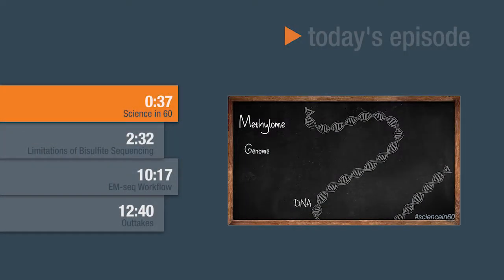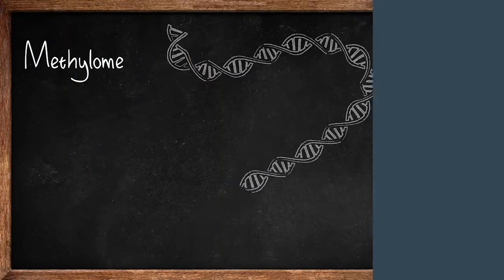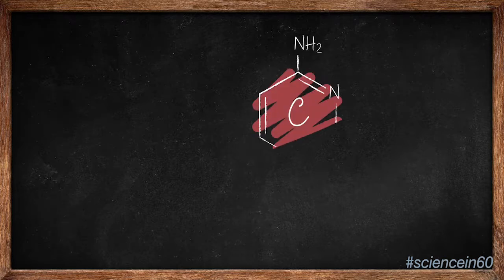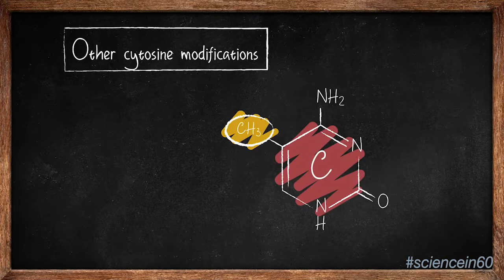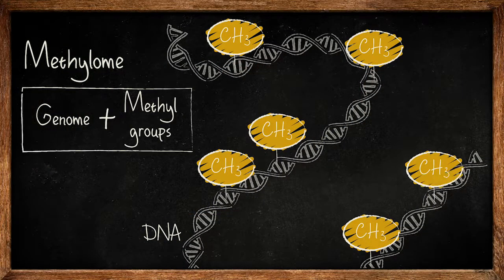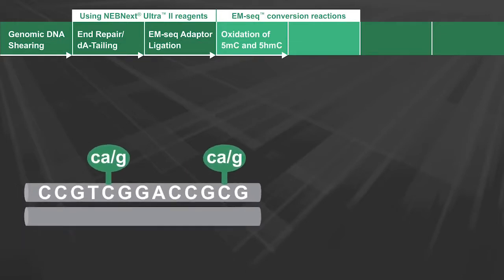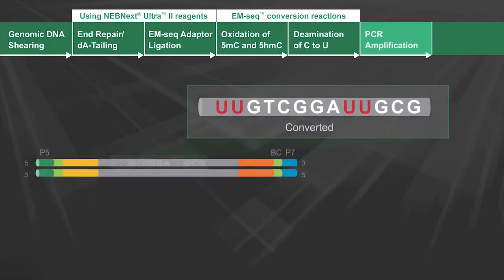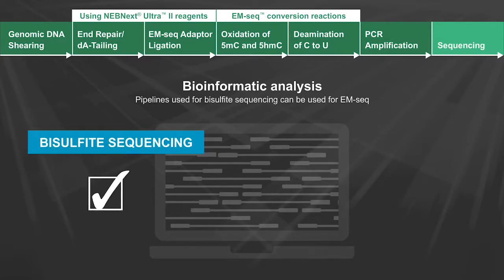NEB TV Ep. 28 Advances in Methylome Analysis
In this episode, we discuss the challenges associated with current methods available for methylome analysis, and introduce NEBNext Enzymatic Methyl-seq (EM-seq™) as an alternative to bisulfite sequencing that addresses these challenges.